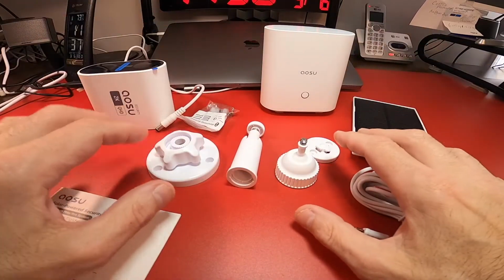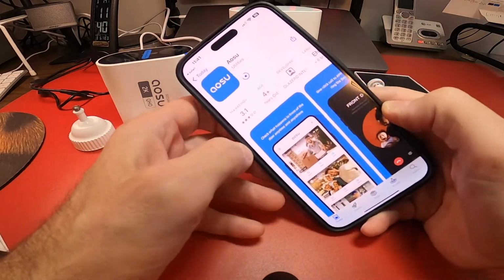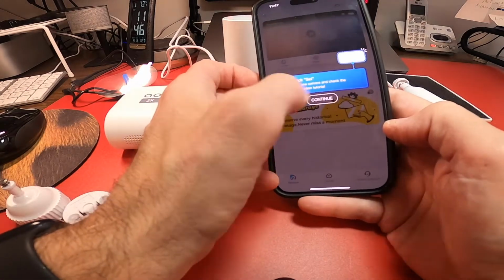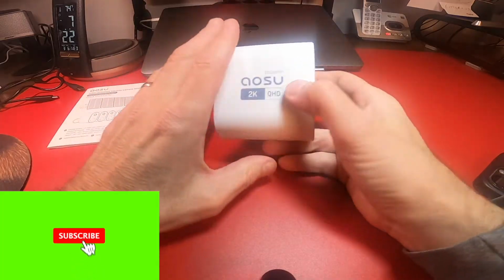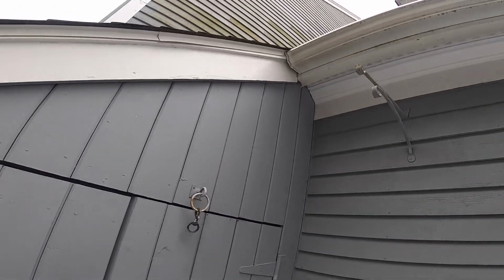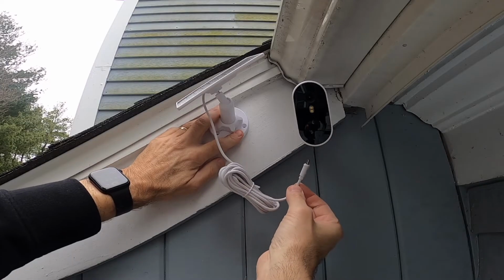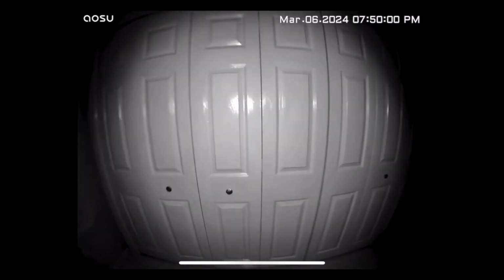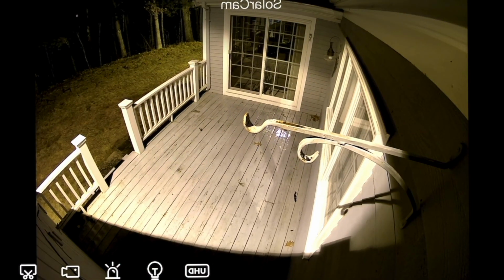AOSU Solar Security Cameras Wireless Outdoor Install And Set-Up